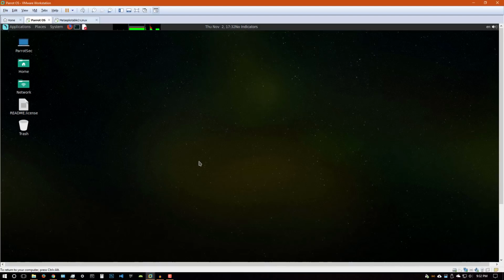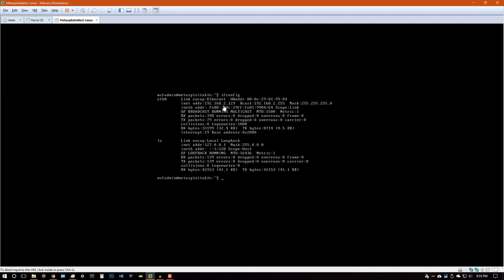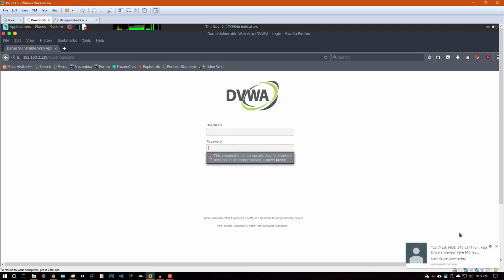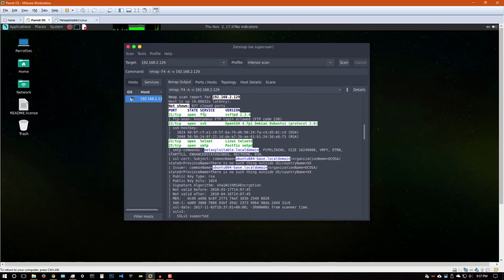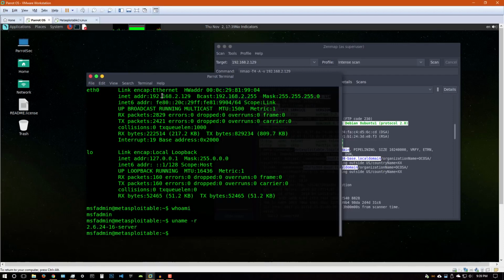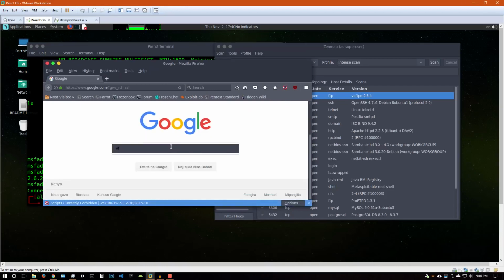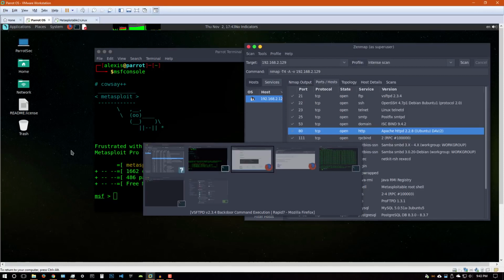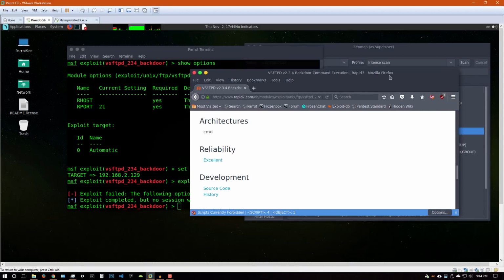Gaining Access - Web Server Hacking - Metasploitable - #1 → 👤